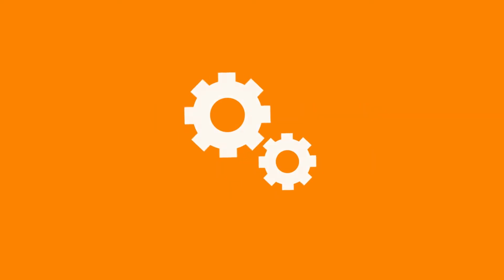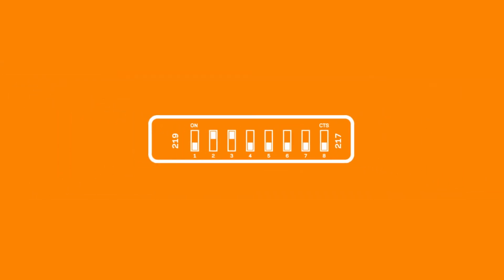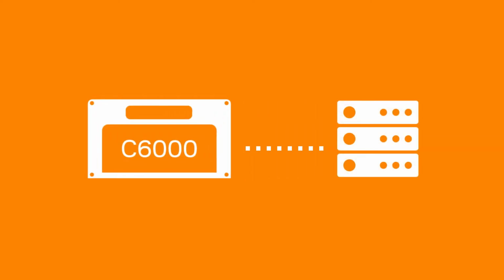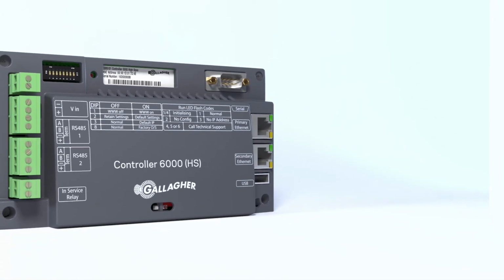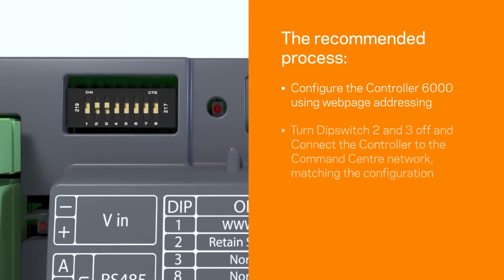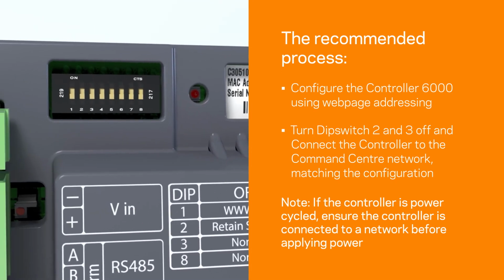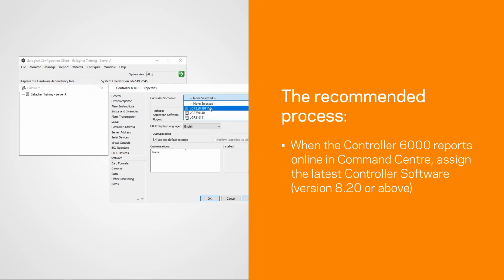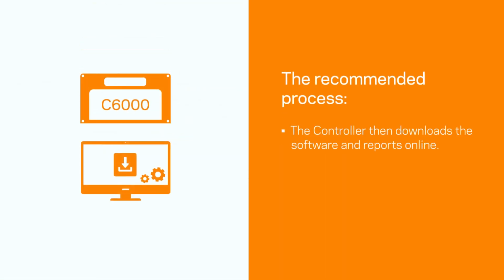Upgrading Factory Controller - Part 1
This series features the recommended process on how to upgrade factory Controllers to the latest software.